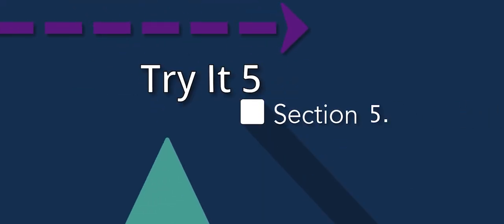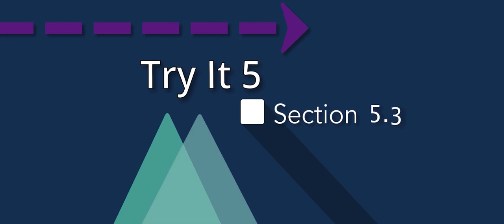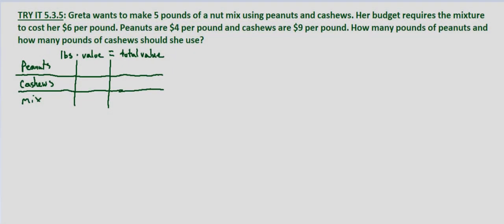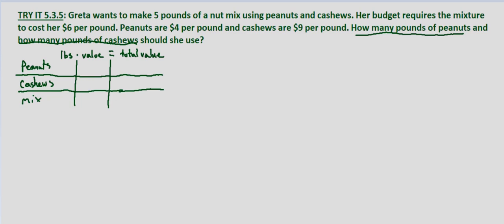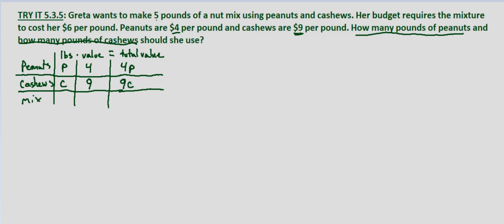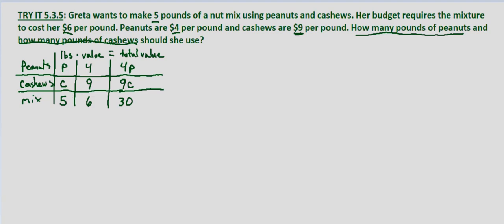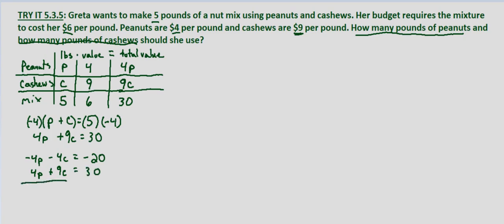Algebra II Try It 5.3.5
Mixture problem system of linear equations mixing nuts to make a blend